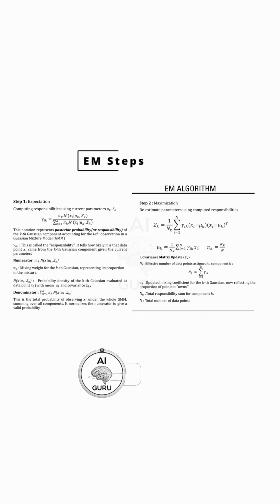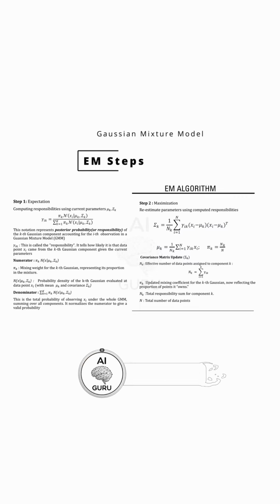Expectation Maximization - GMM